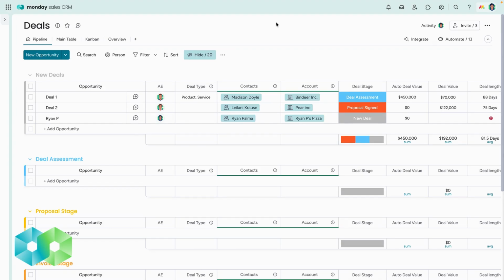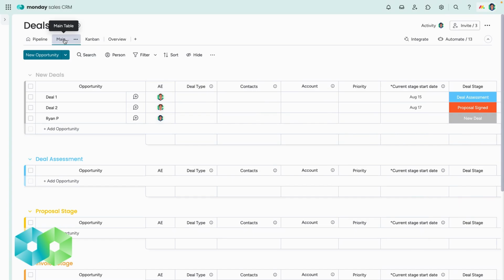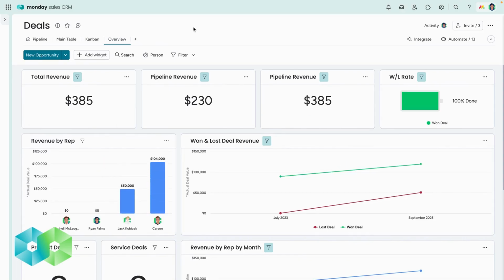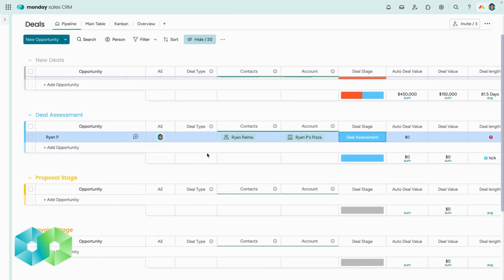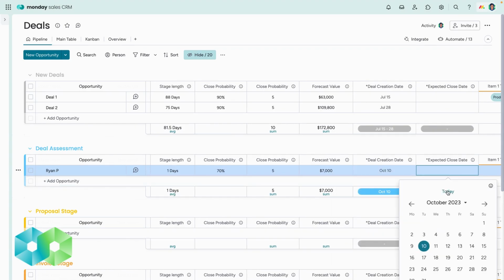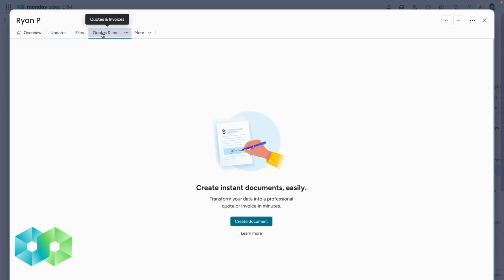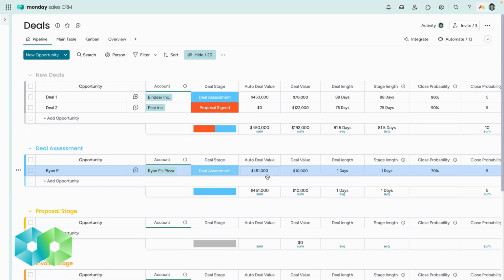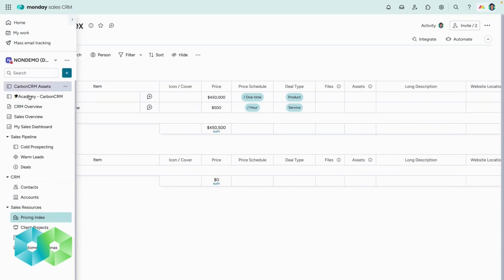CarbonCRM Support - Deal Pipeline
This video will walk you through how to use the Deal's board in the CarbonCRM Suite on monday.com.

0:20 - Board Views
1:48 - General Overview Part A
2:55 - Item View
4:03 - General Overview Part B

Need more help with your workflow? CarbonWeb is a Certified Channel Partner and Advanced Delivery Partner of monday.com! Learn more about our products and services